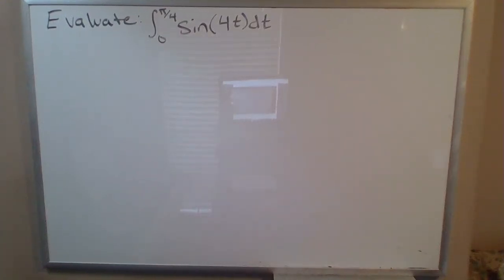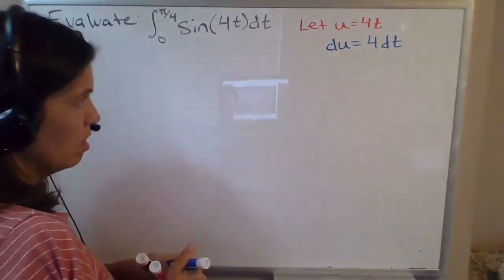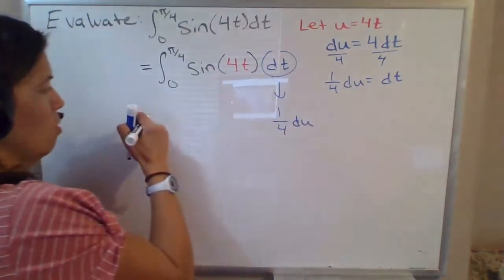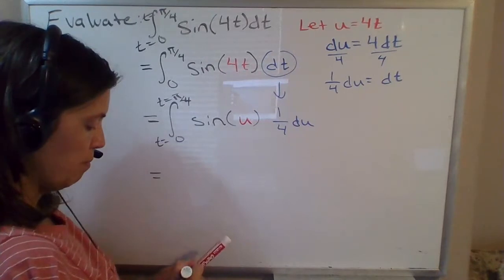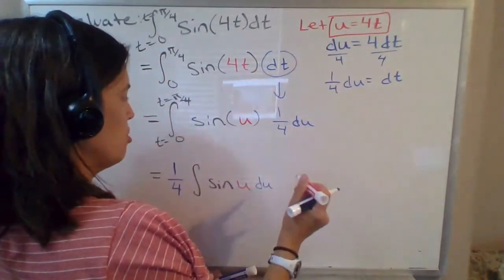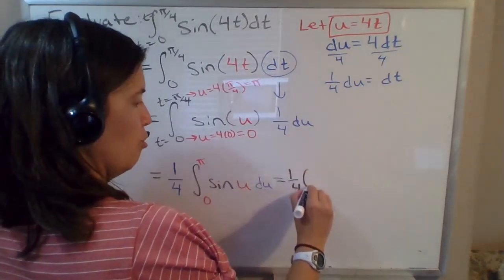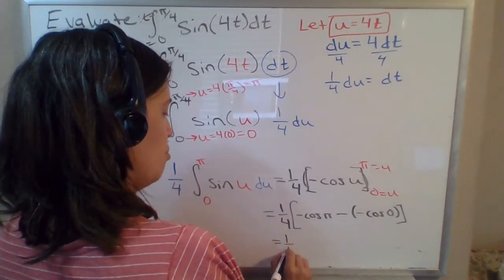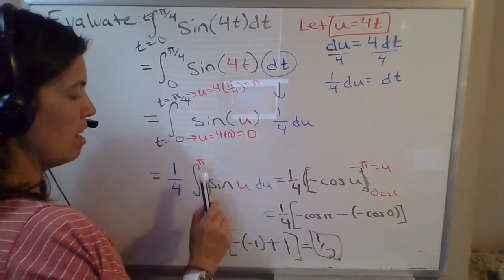evaluating definite integral using substitution